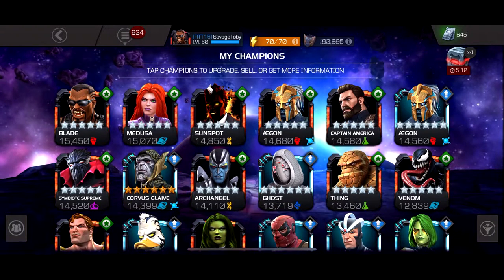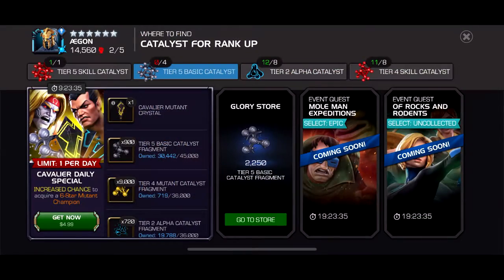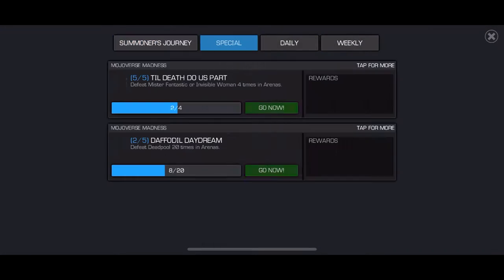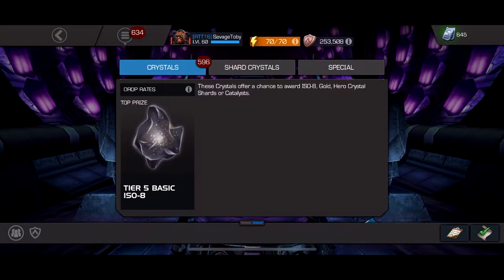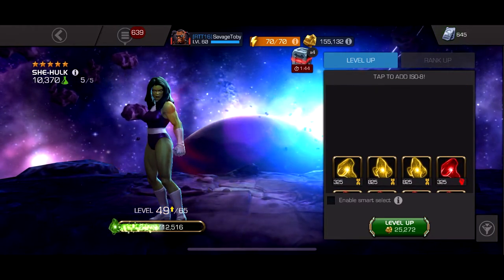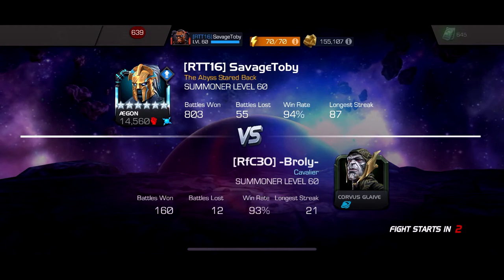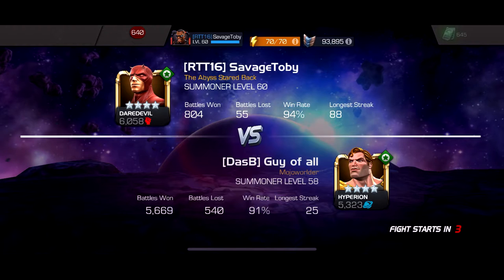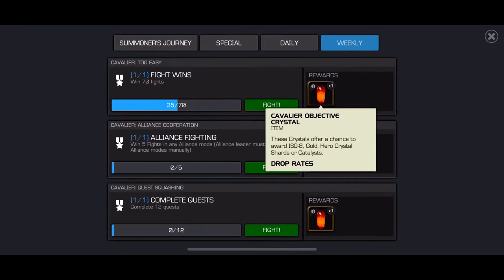NEW MCOC QUALITY OF LIFE CHANGES! (Marvel Contest of Champions)